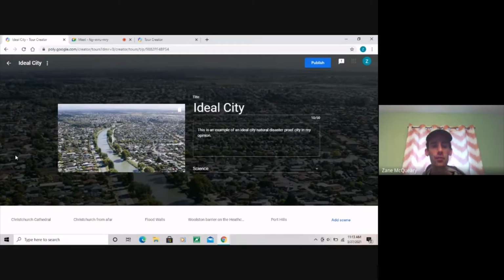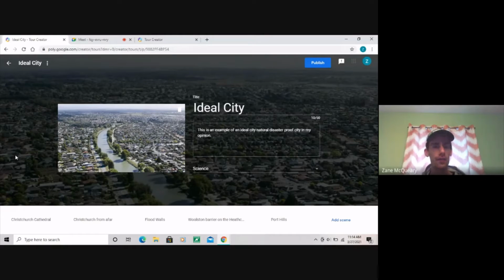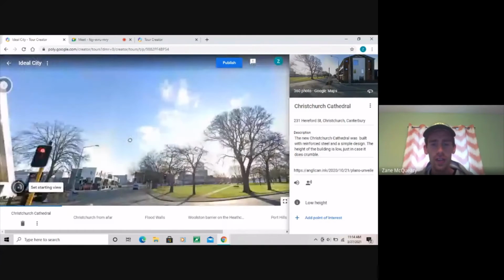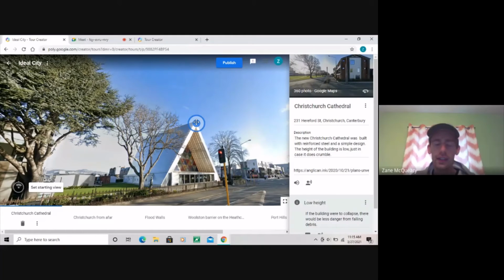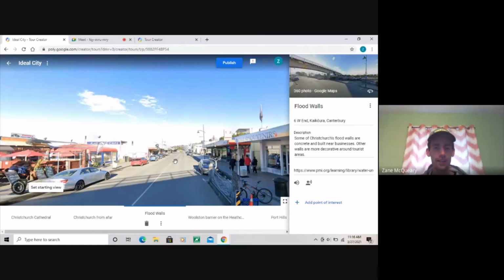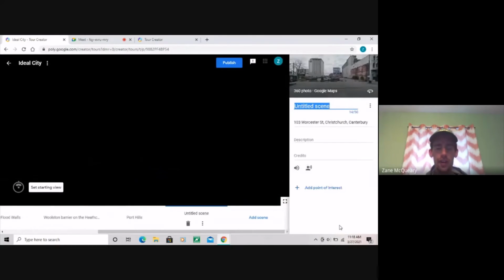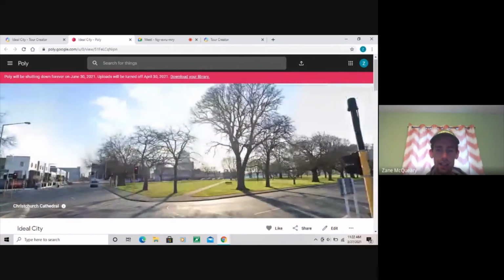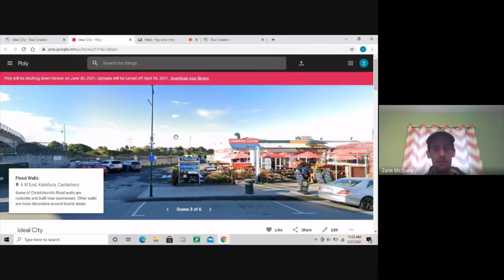McQueary. Blog 4: Technology Integration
This is a brief video outlining a possible lesson using Google Tours.